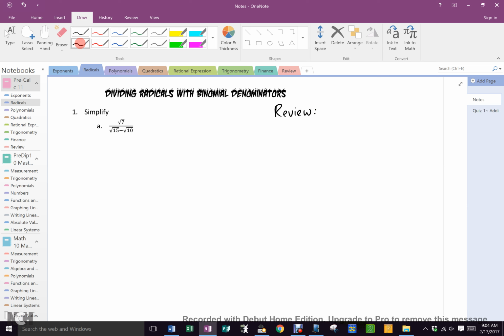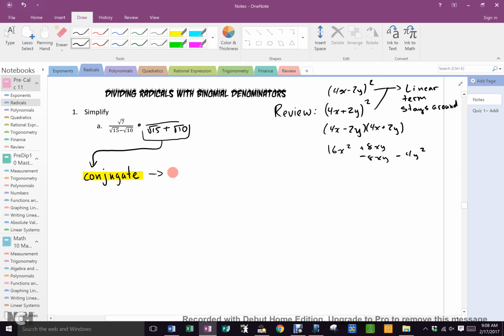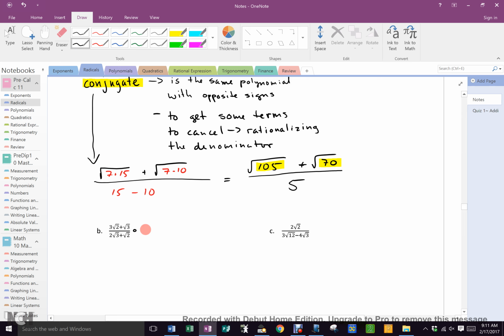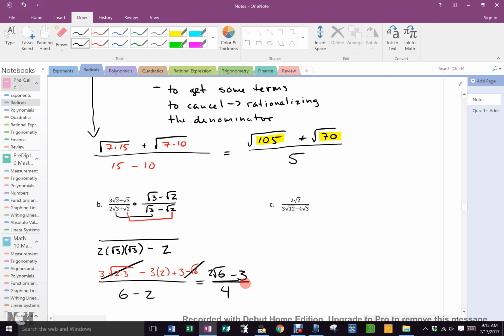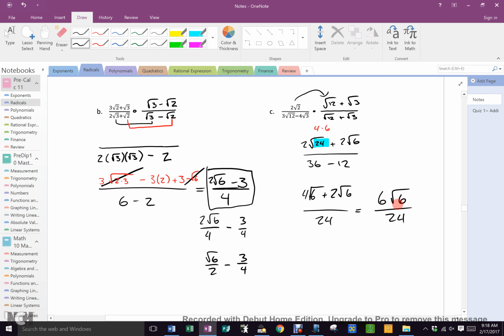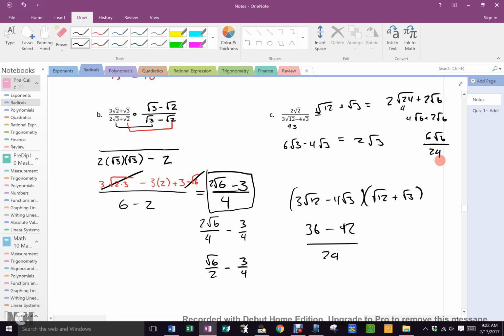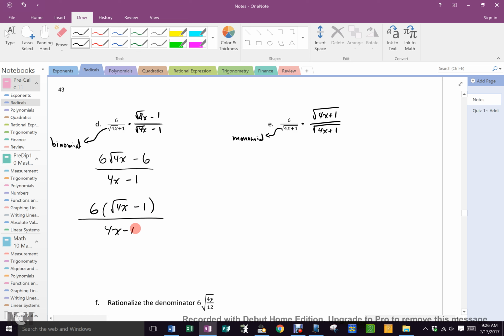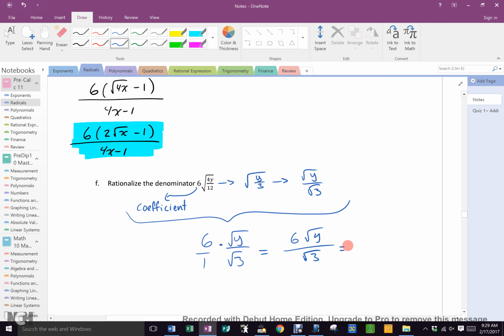Feb 17 Block A I SCREWED UP b&c SO WATCH THE OTHER FIRST